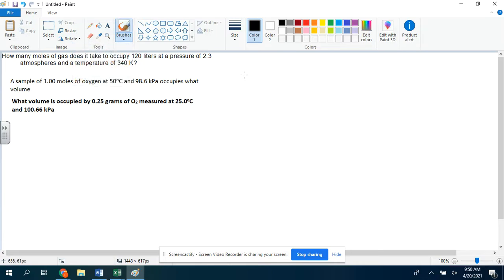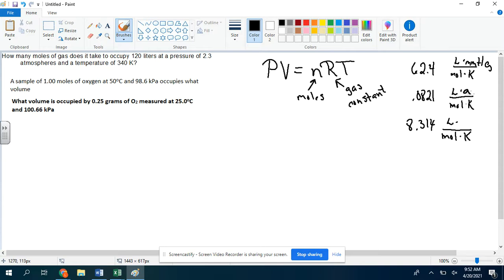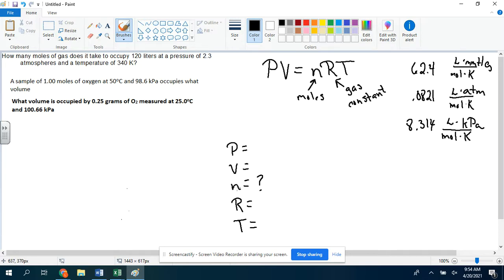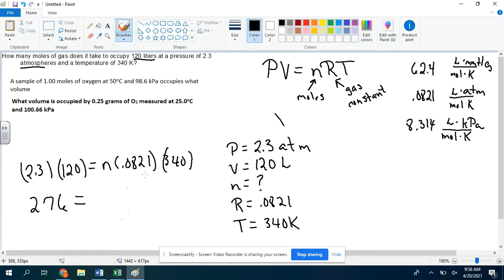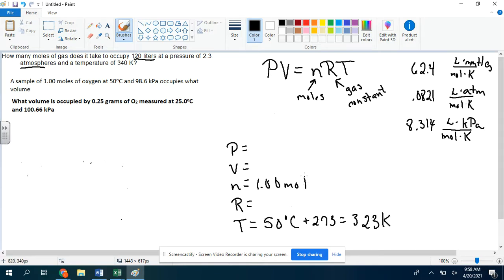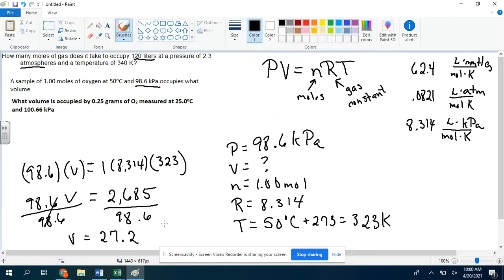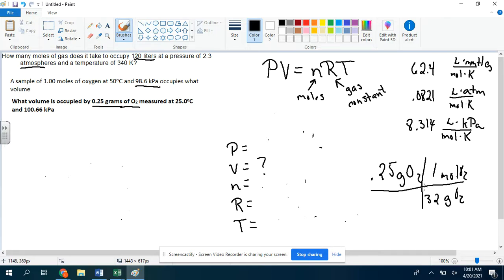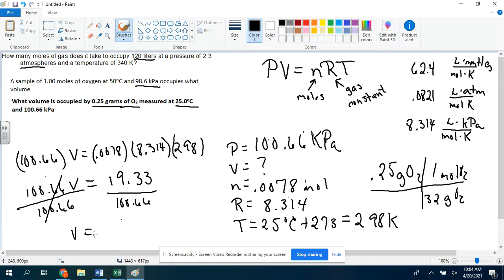Ideal Gas Law Notes